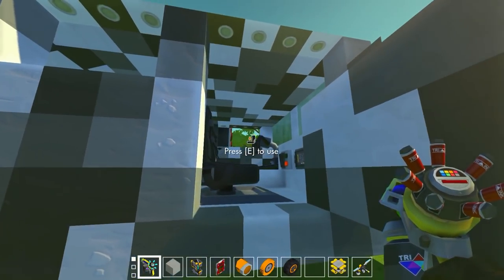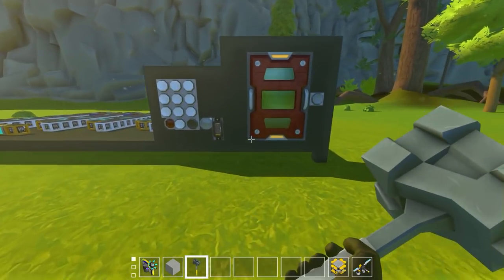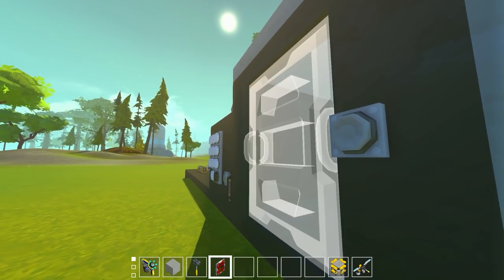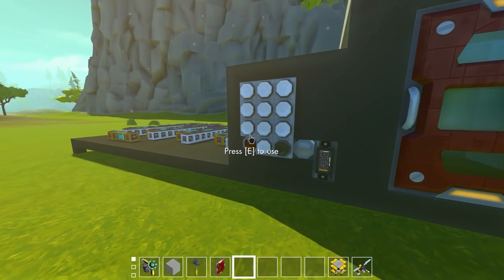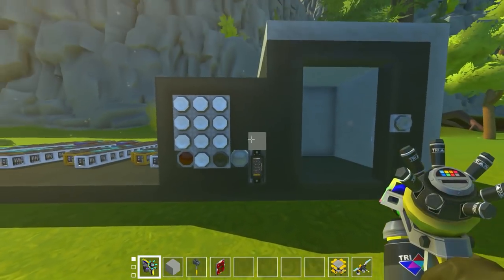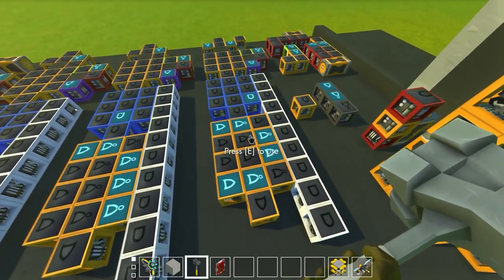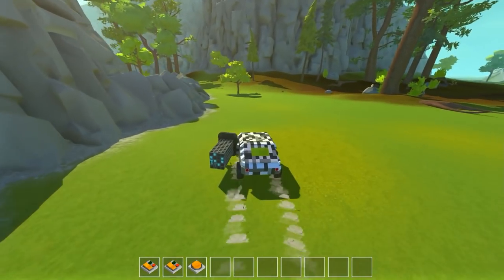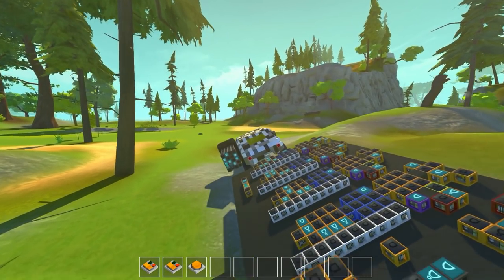Combination Lock Logic Mechanisms! (Scrap Mechanic #252)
Hey everyone back again in Scrap Mechanic! Today we are looking at the logic lock mechanism for a 4 number combination lock! Also looking at a few other lock mechanism designs from the workshop which also use different number combinations!

Funin and Sunin, Hep Cats, Lobby Time